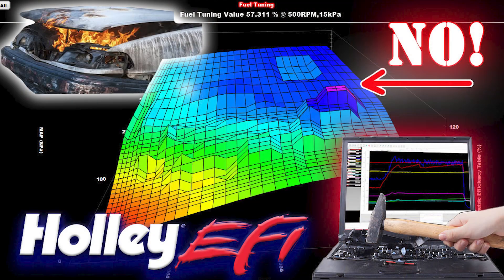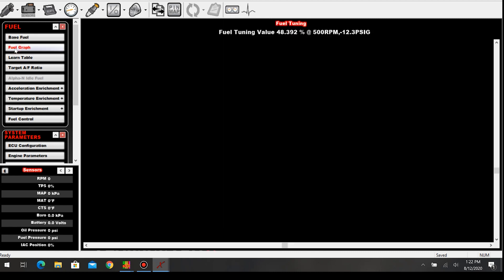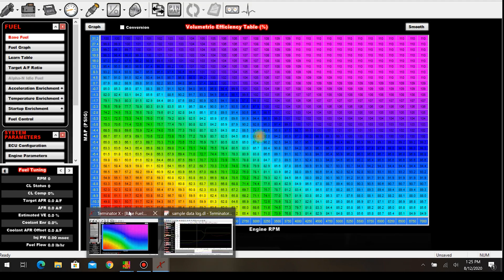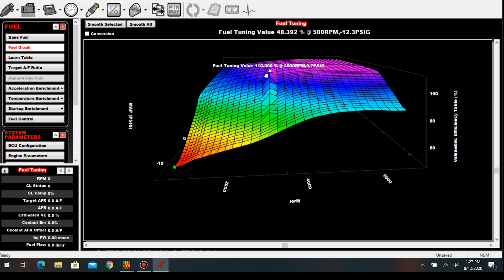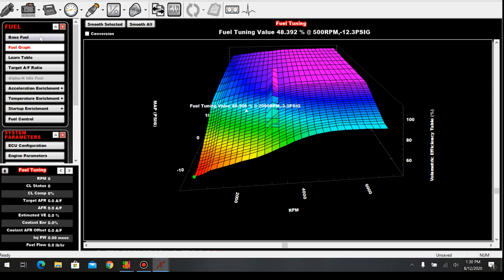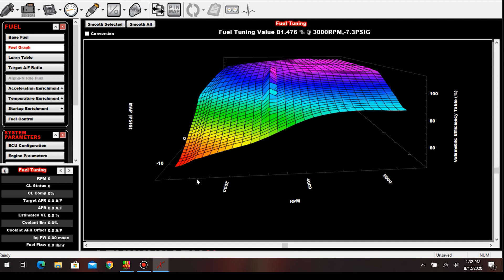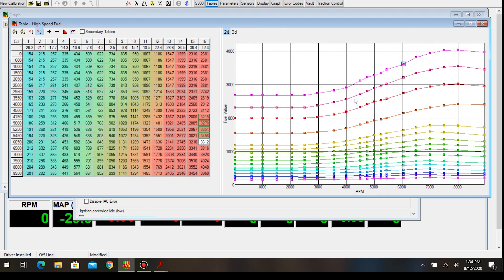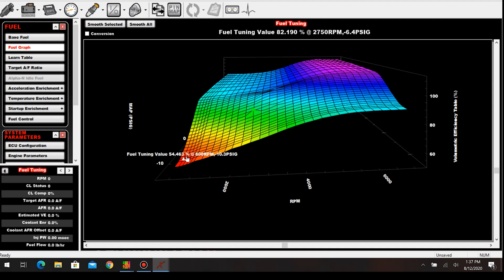Holley EFI Terminator X Dont let this feature destroy everything you do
The "smoothing" feature can be helpful or make you run around in circles.  in this video i show you the how's and why's and the work arounds!